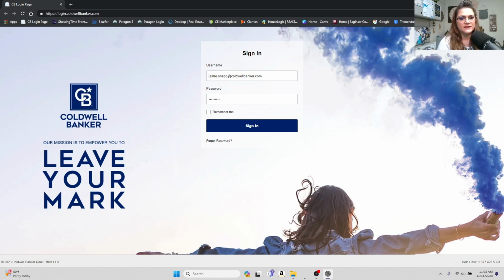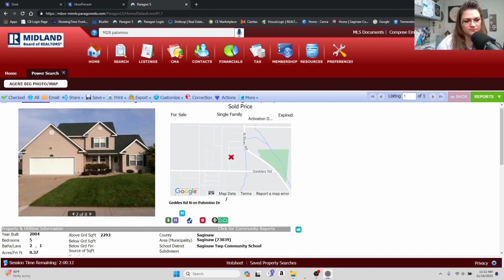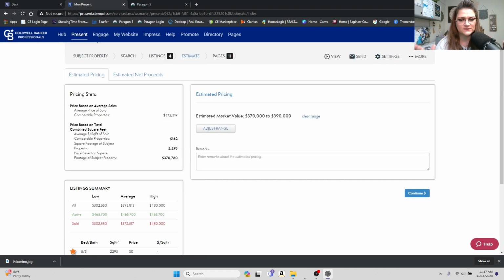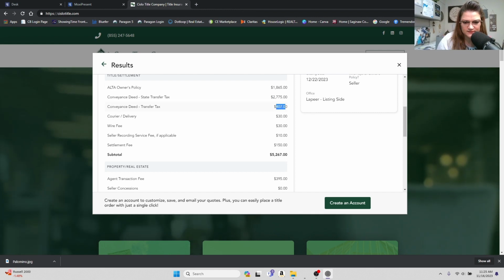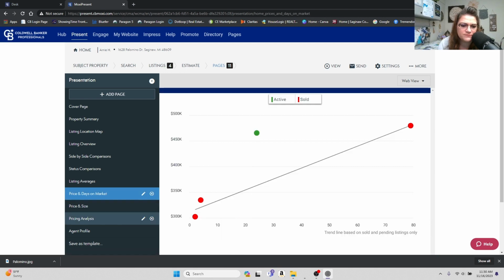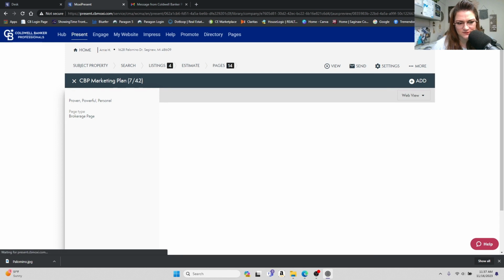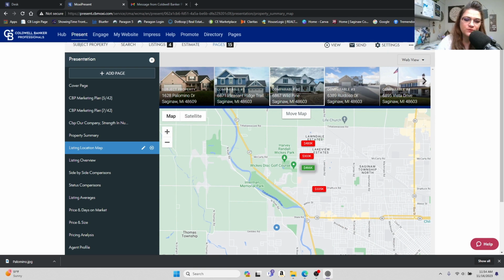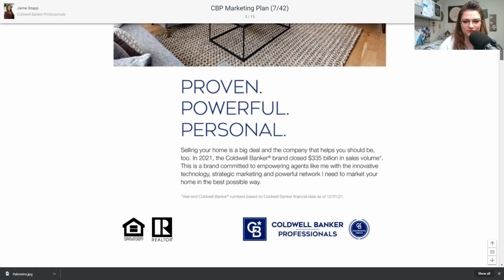MOXIE CMA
How to do a CMA in Moxie and have a GREAT listing presentation!!!